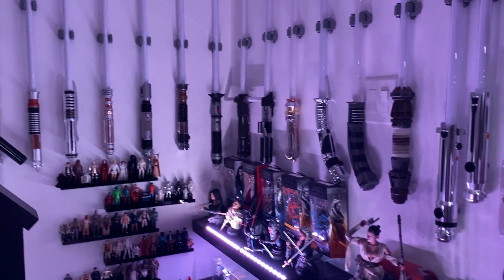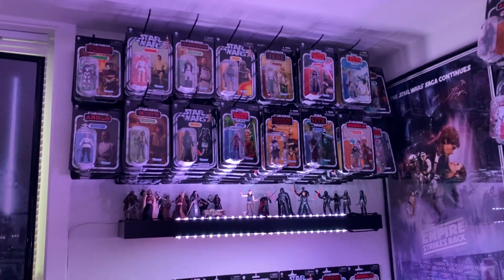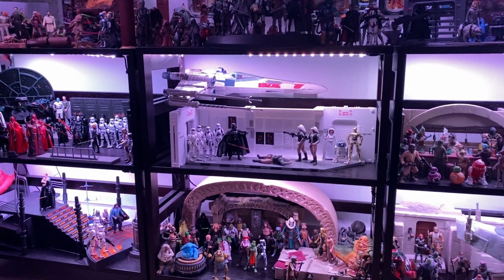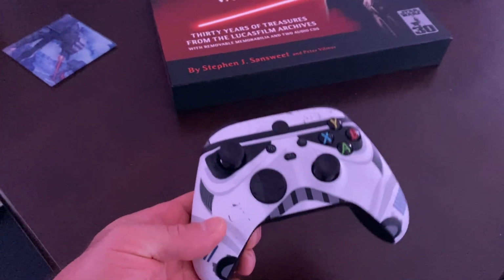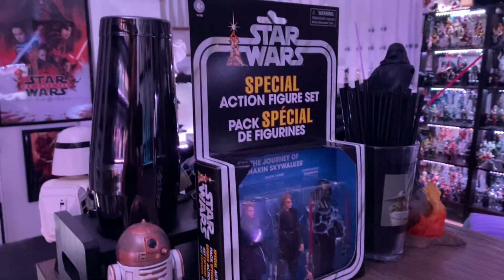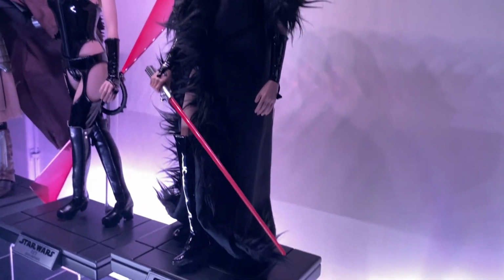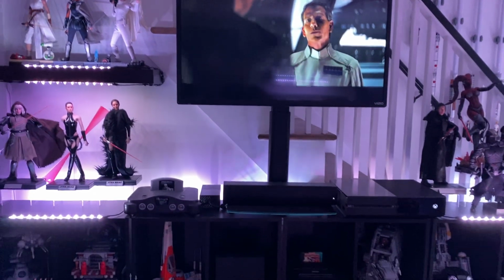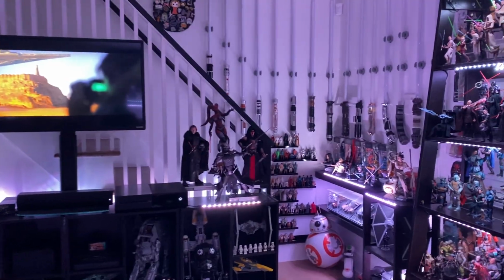Star Wars Collection Room Update 1/6 Scale Customs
Check out the latest updates to my Star Wars Collection Room!  Custom 1/6 scale Hot Toys styled figures of Rey and Padme, among other Star Wars toys highlighted in this video.